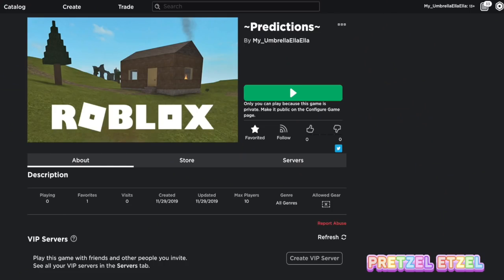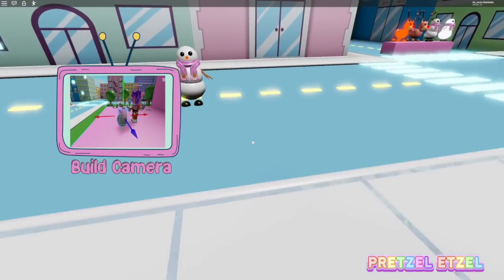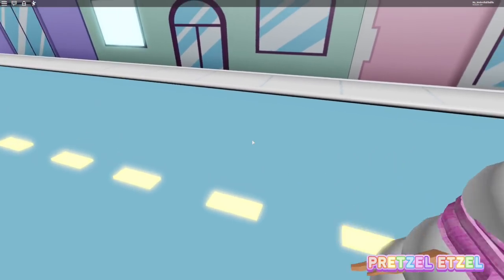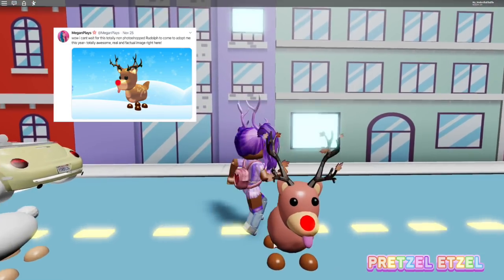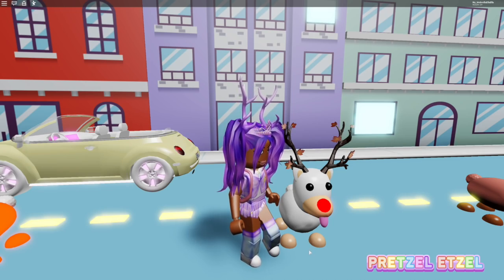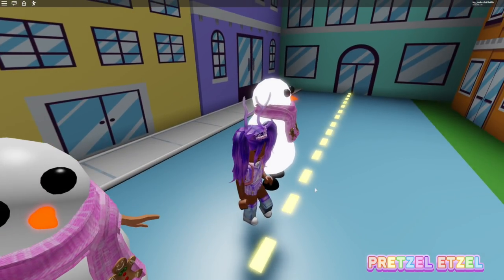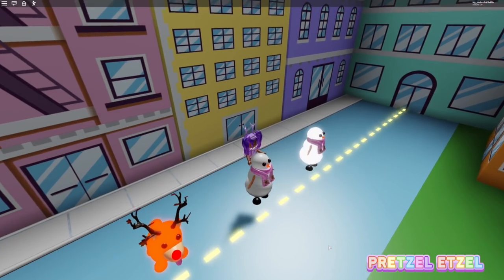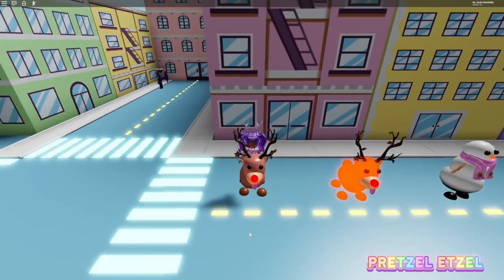New Adopt Me Neon Rudolph Reindeer Christmas Pet Update Predictions! (Roblox Adopt Me)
Hey guys! I made some pet predictions and models for the new Adopt Me Christmas update coming this December. I think that it will be one of the biggest updates of the year and will have some pets like the ones I modeled.